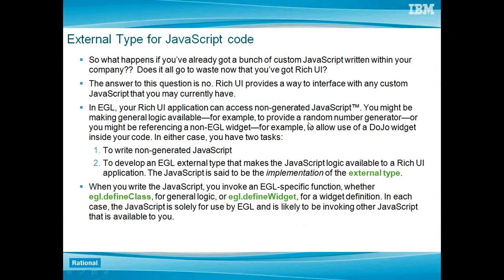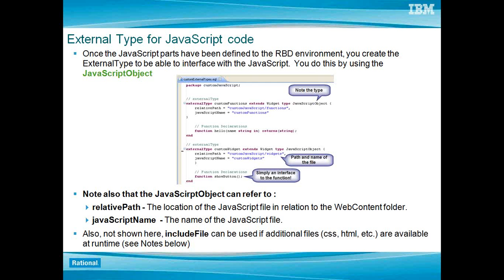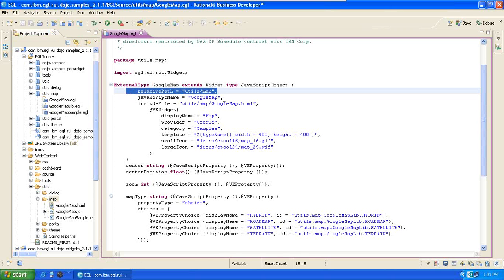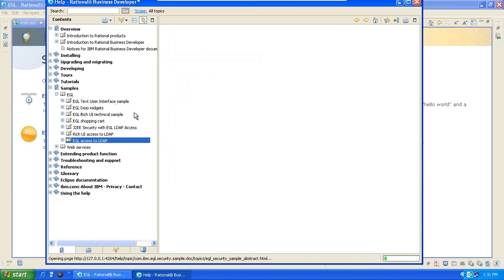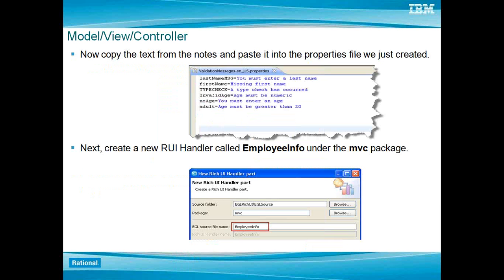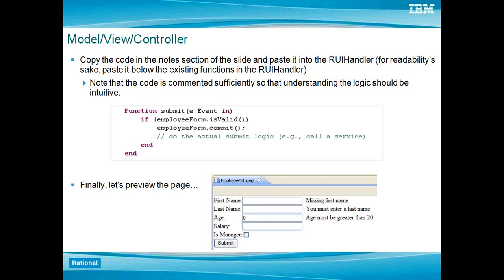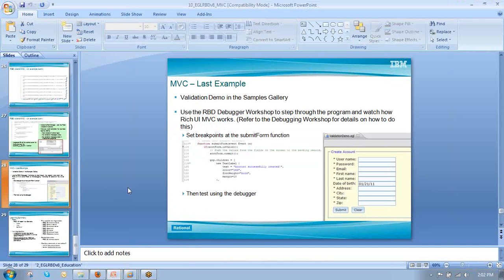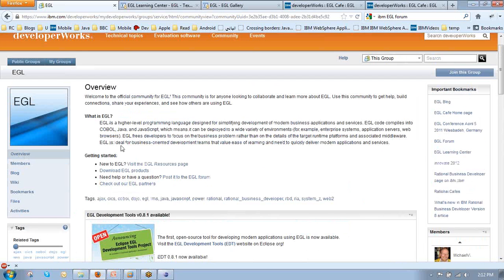EGL Distance Learning Nov 12 to 16, 2012 - Part 2 Day 5